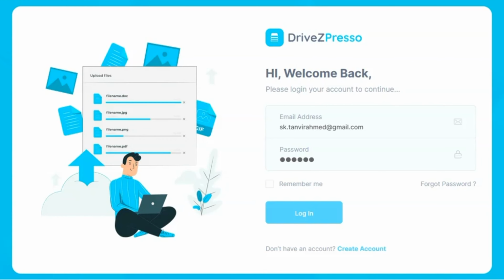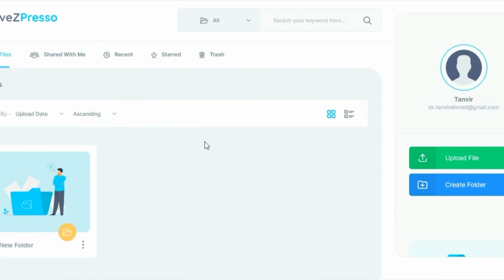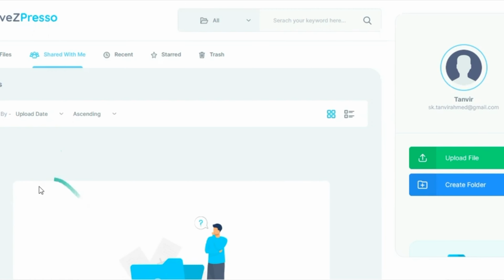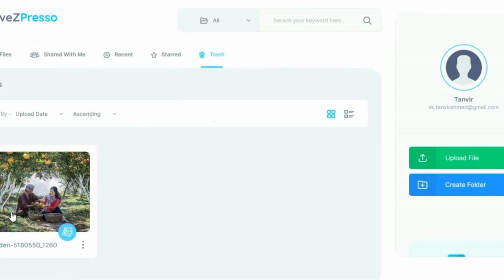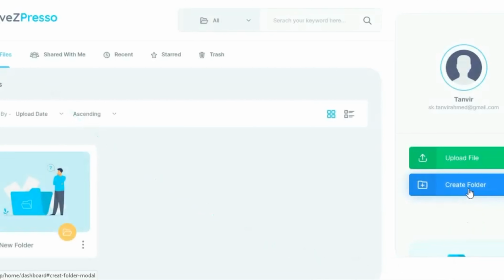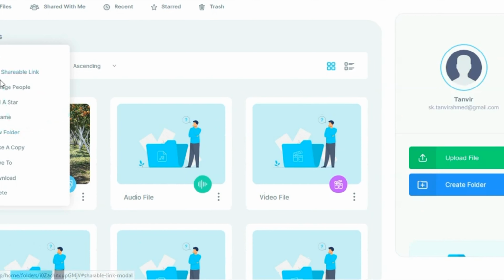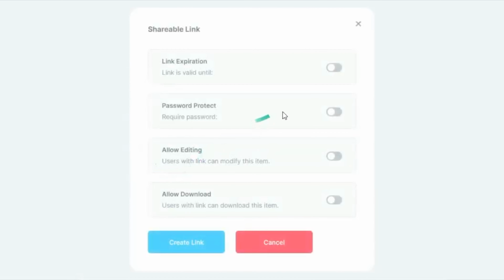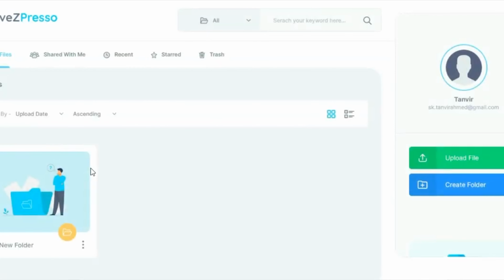DriveZPresso Review 2021 - Ultimate Cloud Storage Solution For Online businesses! (Video Tutorial)